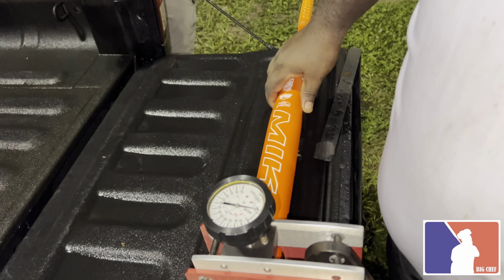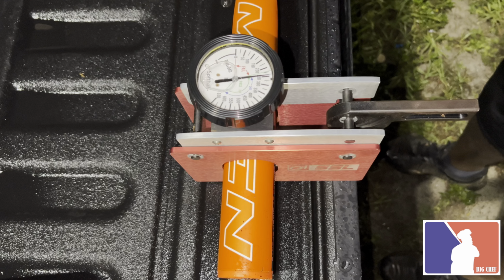2024 MIKEN SUPERFREAK HIGHLIGHTER SUPERMAX USSSA SOFTBALL BAT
Code: CHEF
Code: CHEF

Code: CHEF

Code : CHEF

Code: CHEF